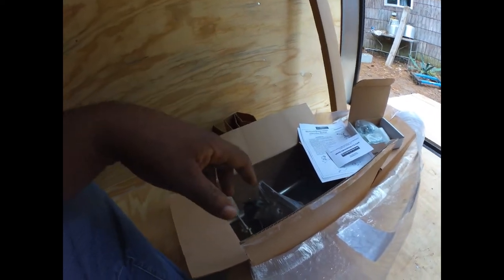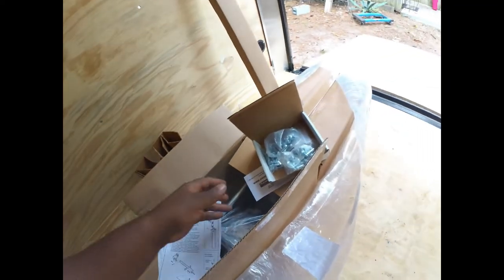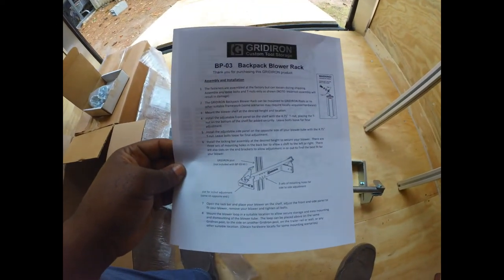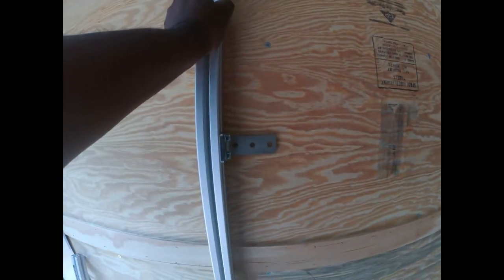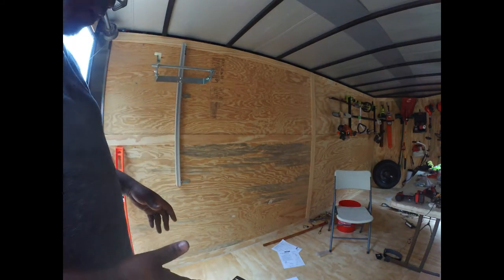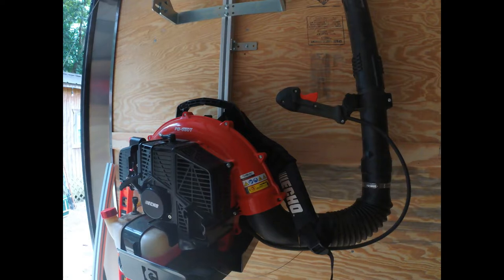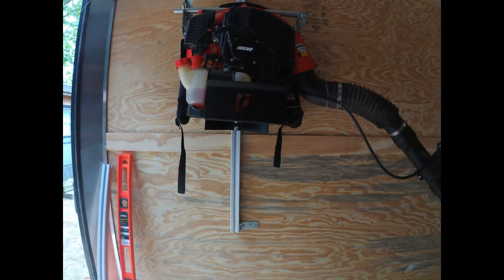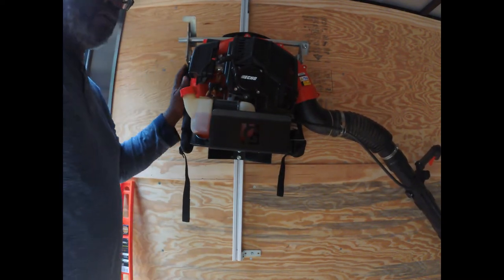GridIron BackPack Blower Rack - Enclosed Trailer Installation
@gridironcts9524 Blower Rack Installation inside of my enclosed trailer. Shoutout of sending the product out.